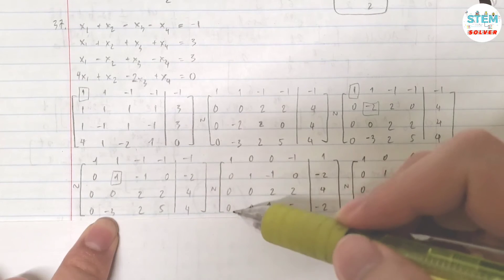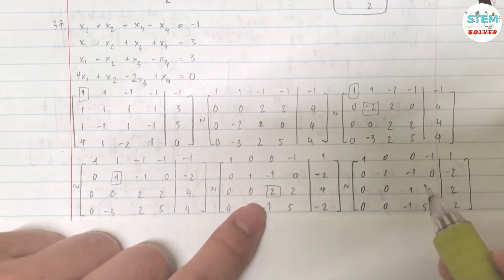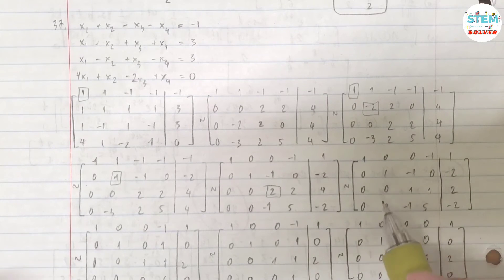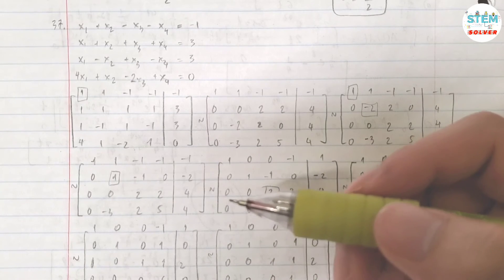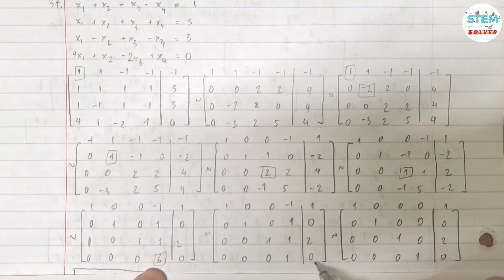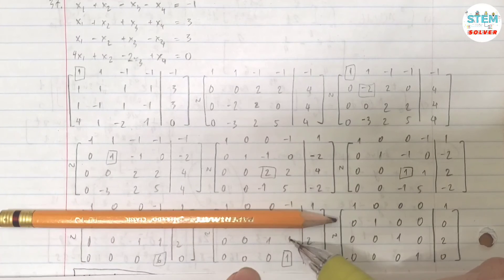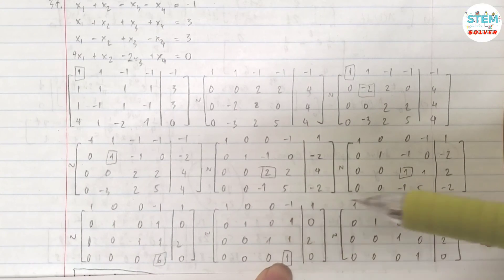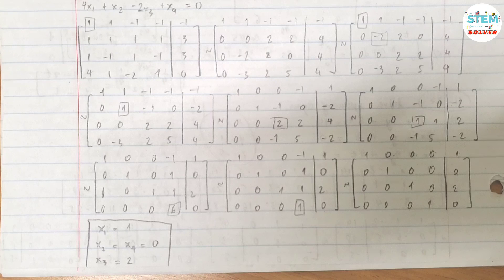37. Solve the given system of equations by either Gaussian elimination or Gauss-Jorden elim... | DE